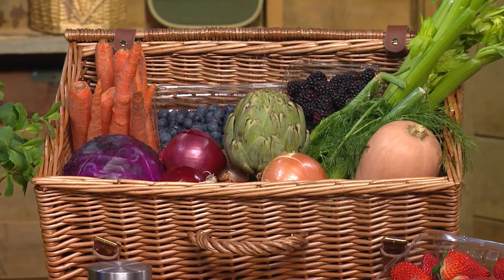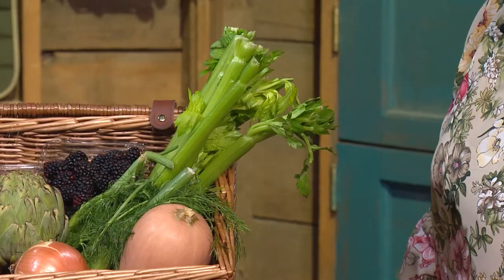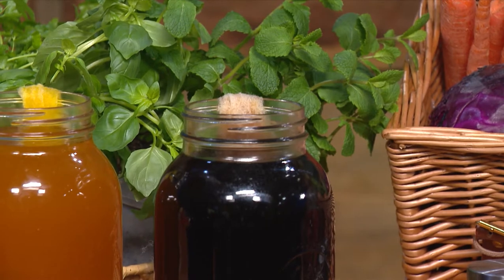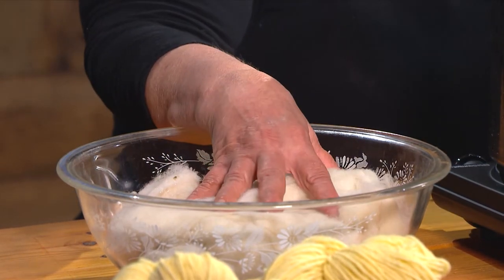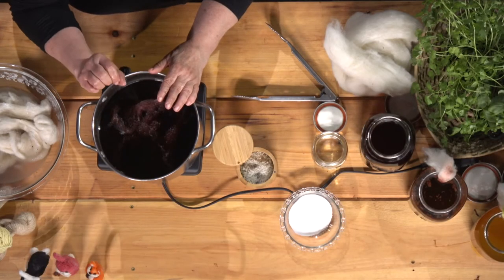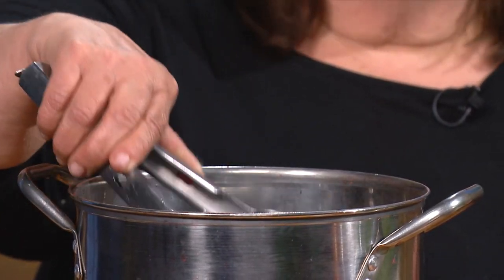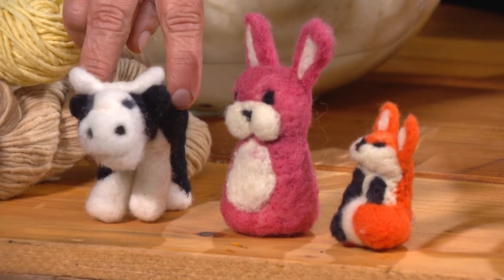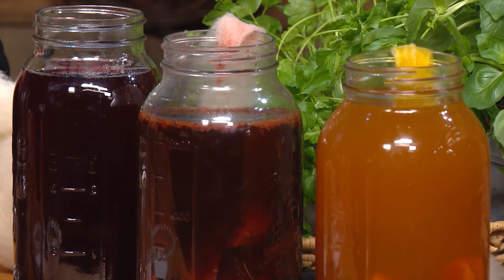Learn How to Easily Create Your Own Plant-Based Dye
Mary Murphy from Wandering Cow Farm visits the Virginia Home Grown set to demonstrate how easy it is to create dyes from simple plant based ingredients including fruits, vegetables, coffee and more. Featured on VHG episode 2101; March 2021.